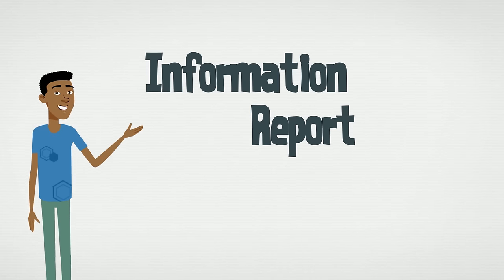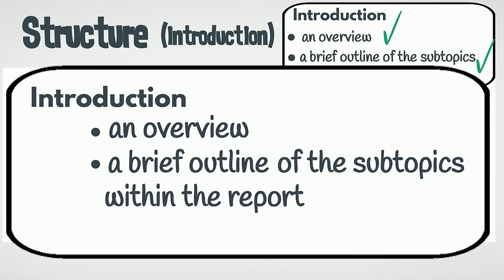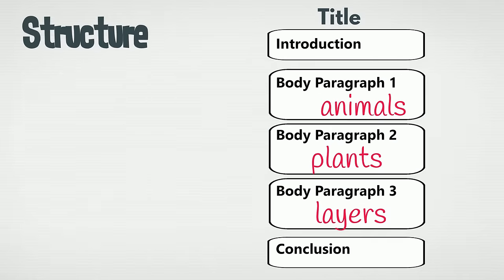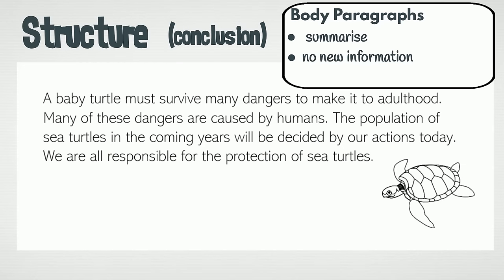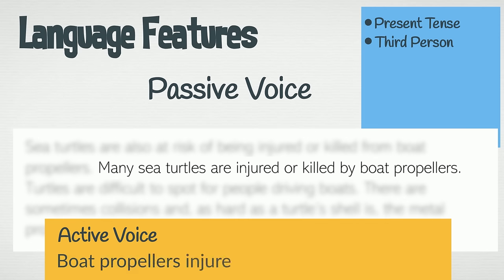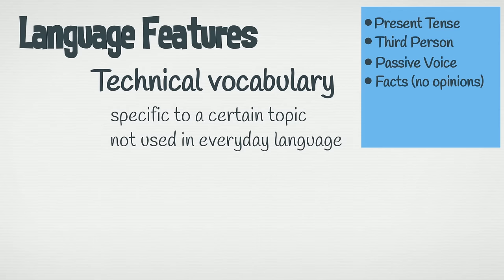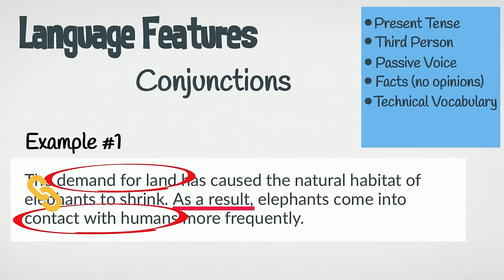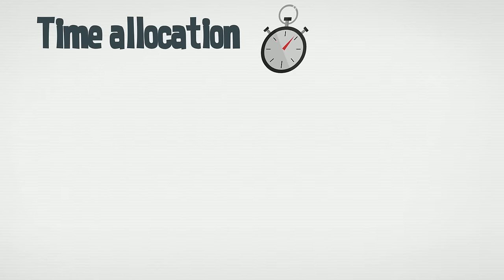How to Write an Information Report | EasyTeaching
An introduction to writing information reports.